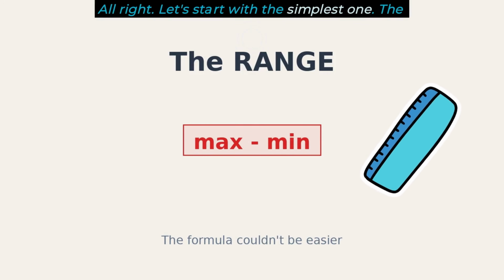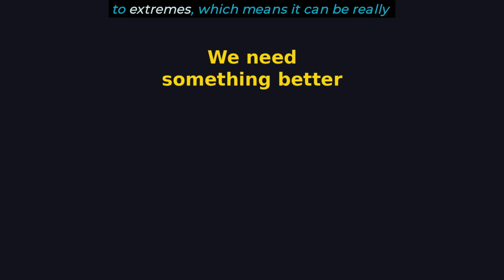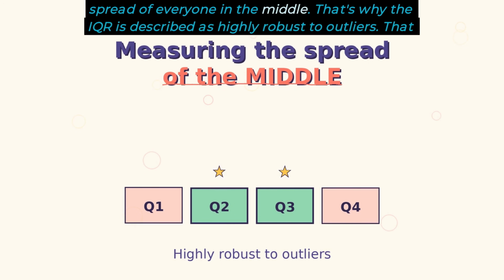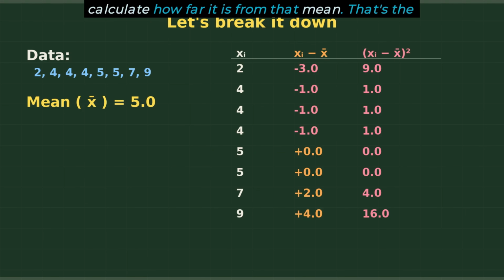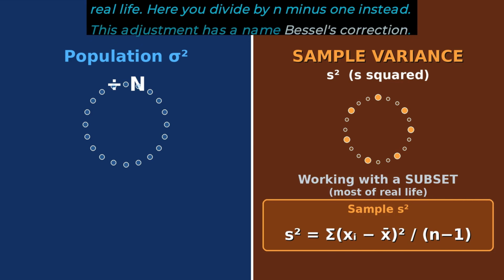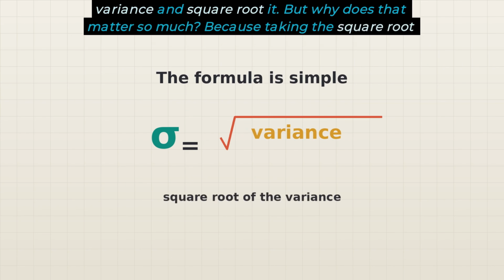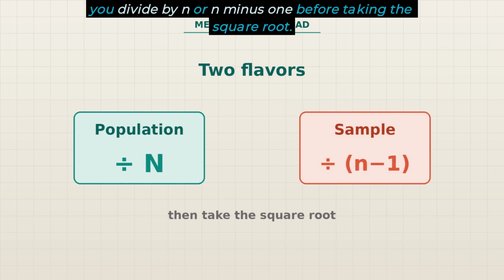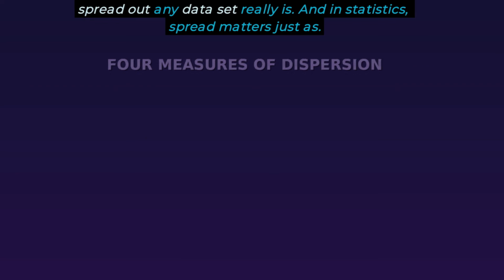Population vs Sample Variance: The Critical Difference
Master measures of dispersion to accurately analyze data variability. Learn how range, variance, and standard deviation define data.

This guide breaks down the essential statistics basics needed to move beyond central tendency. If you rely solely on mean, median, or mode, you miss the full picture of your dataset. We explore why the range is often sensitive to outliers and how to calculate more robust metrics.

We clarify the distinct differences between population variance and sample variance so you can choose the correct formula for your specific analysis. By the end, you will know how to apply the interquartile range to identify data spreads and understand the practical standard deviation formula for your calculations.